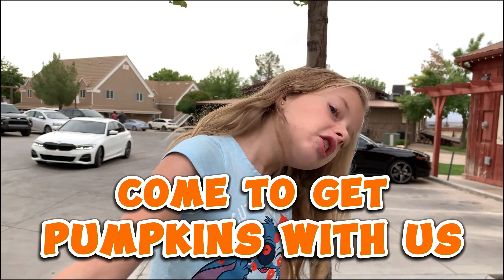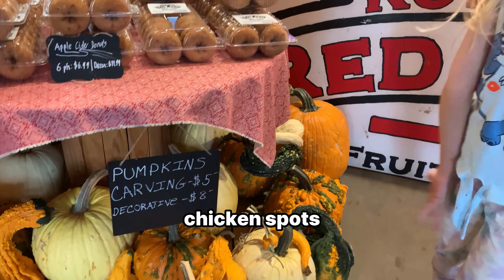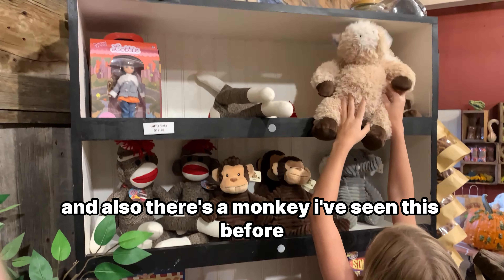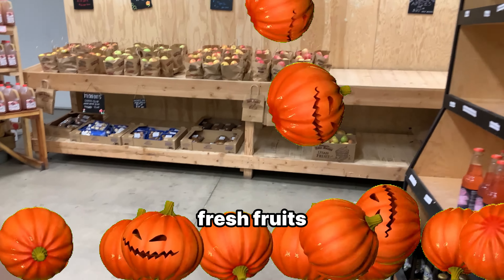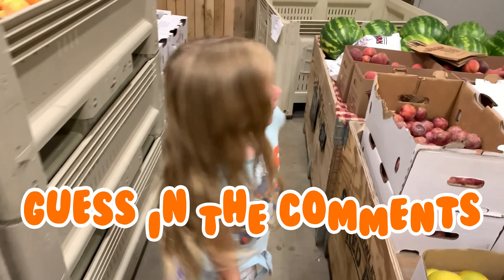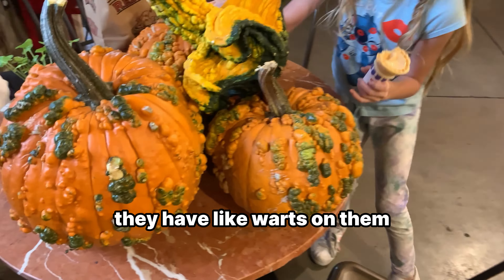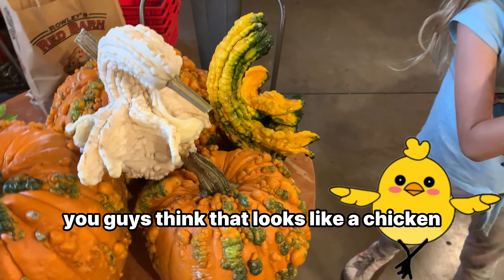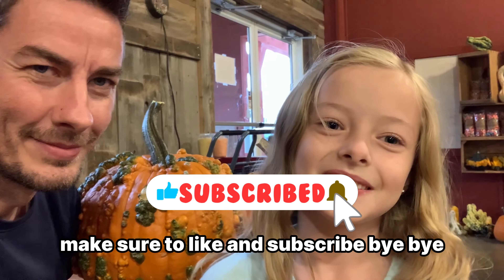CRAZY PUMPKINS help us find some pumpkins! | Smile Its Contagious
Join us as we visit the wonderful Red Bar store to explore pumpkins in all shapes and sizes! 🎃 From oddly shaped pumpkins to pumpkins that seem to fit perfect for Halloween and almost magical.

Watch as the excitement unfolds and curiosity leads the way, bringing contagious smiles to our young adventurers' faces. It's a delightful journey that showcases the joy of discovery, making family memories, and sharing the simple wonders of life with you.

If you're a fan of fun family outings, educational exploration, and heartwarming moments, be sure to hit that like button, subscribe to [Your Channel Name] for more thrilling adventures, and ring the notification bell so you're always in the loop with our latest videos!

✅ 👍😁 PRODUCT LINKS ⬇️👇⬇️👇⬇️👇
🎥 Nikon Z30 Camera bundle
🎤DJI RS 3 Mini + DJI Mic (2 TX + 1 RX + Charging Case)
💼PONYRC RS 3 Mini Case
🍎🍲Amazon Fresh
Amazon Prime
🎼Prime Music
👩‍🎓👨‍🎓Prime Student
Amazon Family
🖇Amazon Business
📚Kindle Unlimited
👼Baby Registry